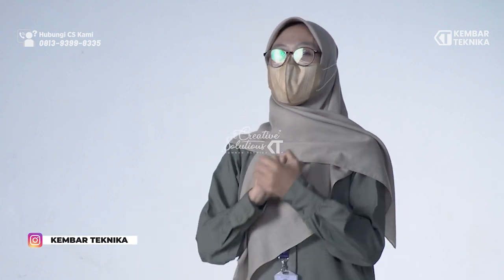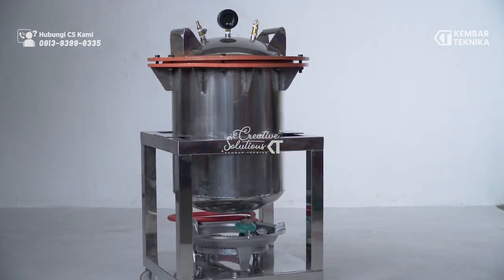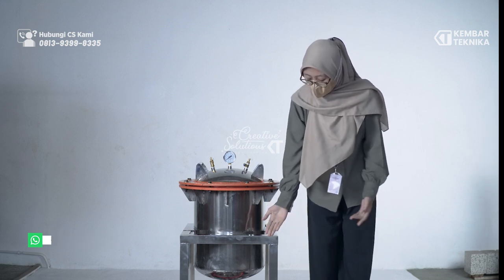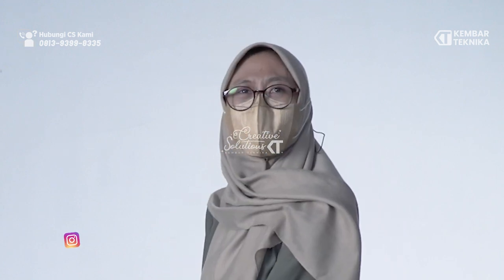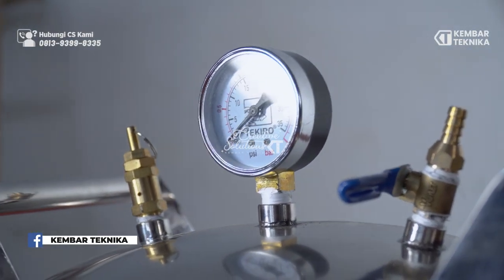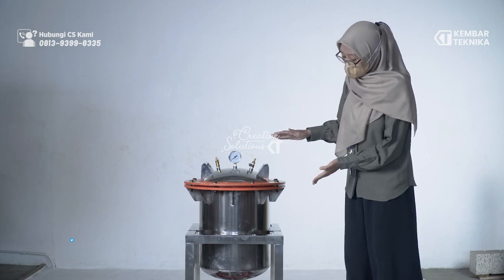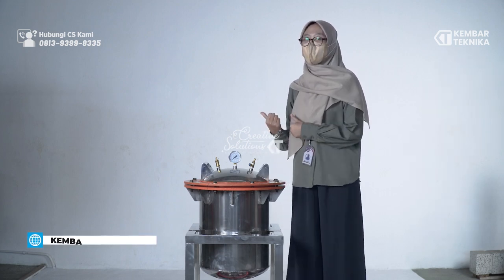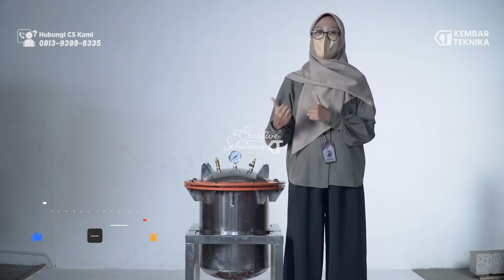Mesin Usaha Panci Presto dari Kembar Teknika!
Hi Sobat Kembar Teknika! Kali ini kembali lagi di Video Mesin Usaha Panci Presto dari Kembar Teknika!